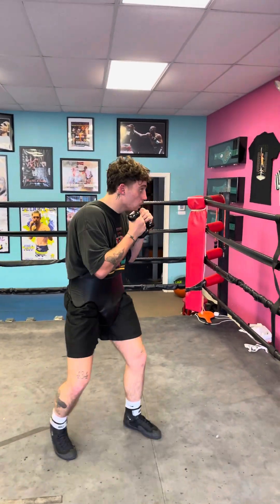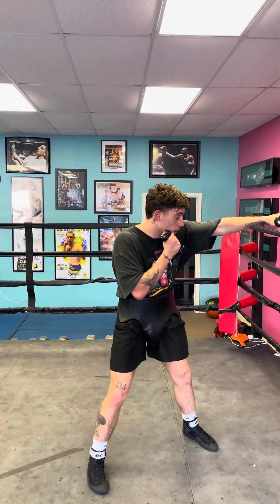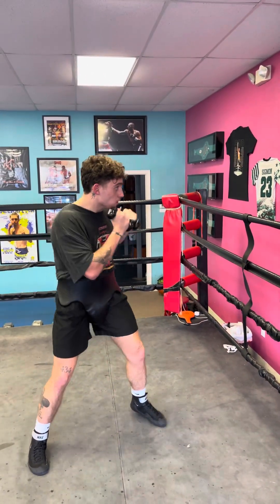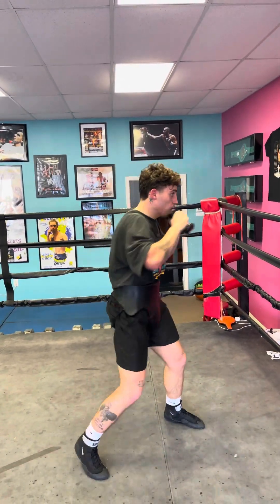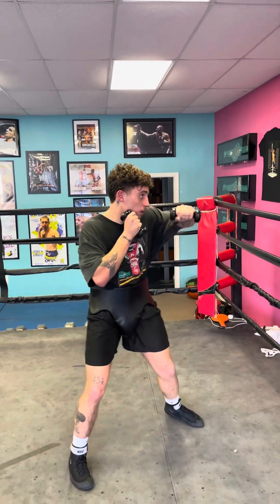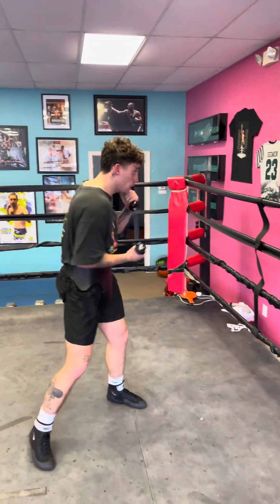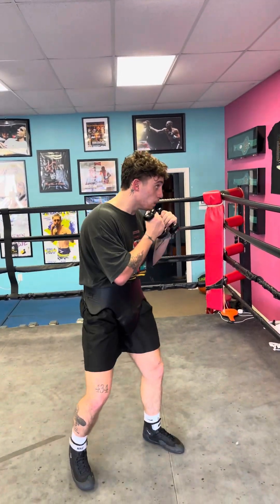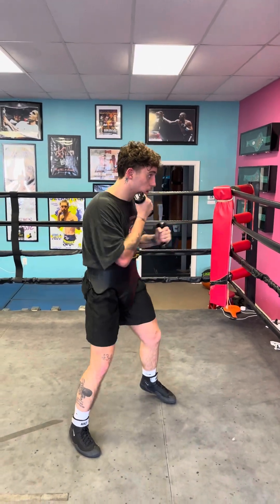Benefits and perils of shadowboxing with weights!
2-0 Professional fighter Coleman Doss shadowboxes with weights as I describe the pros and cons of doing so.